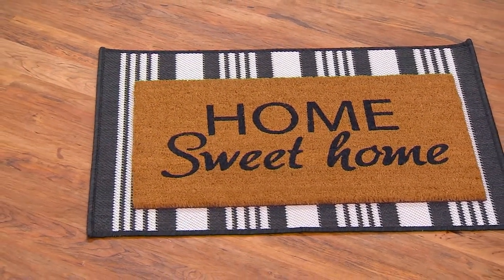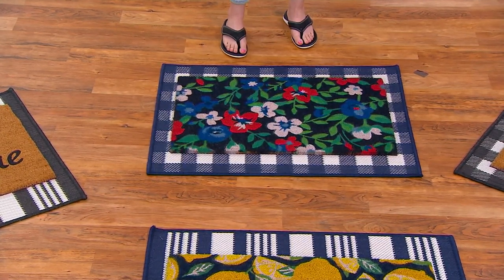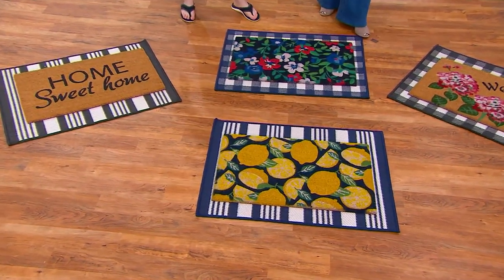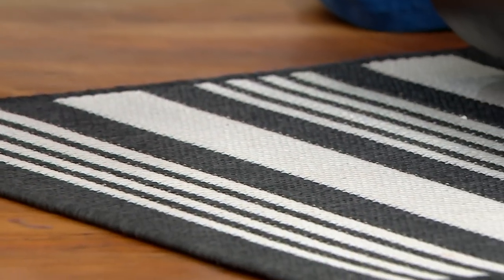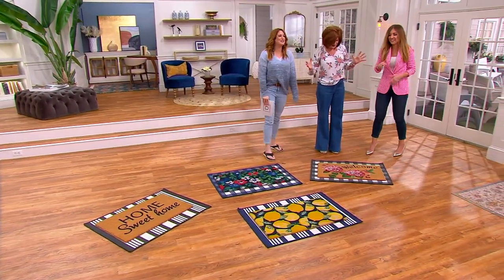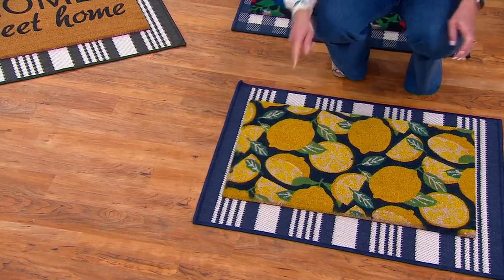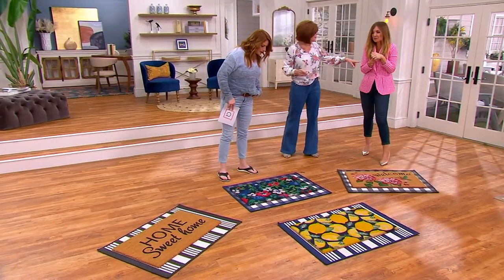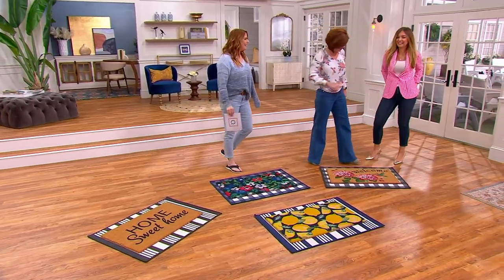Nourison Spring Doormat and Woven Under Mat on QVC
Nourison Spring Doormat and Woven Under Mat

This two-piece door mat set boasts a welcoming layered style. Its sturdy construction means it's there to greet guests in any season. From Nourison.